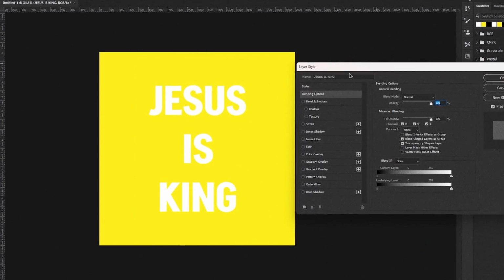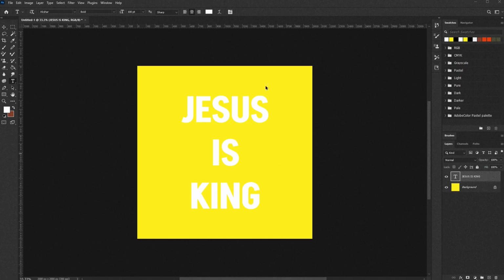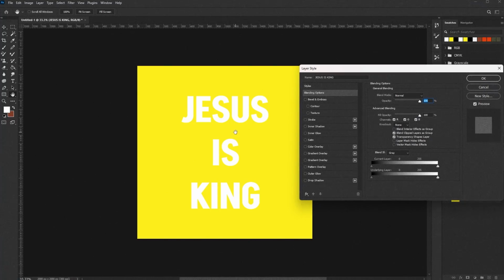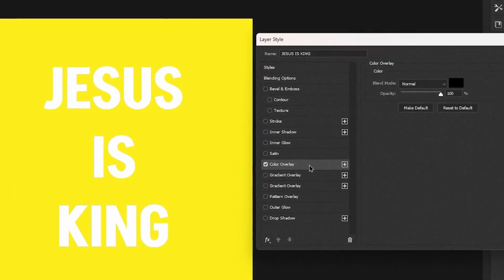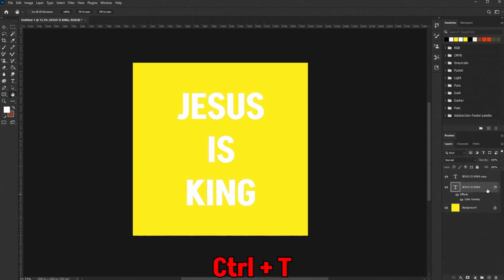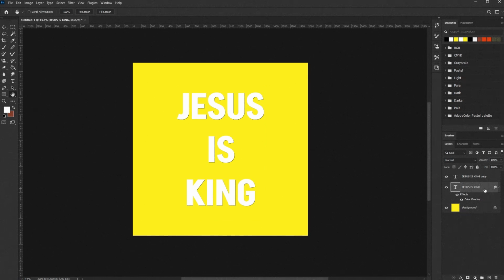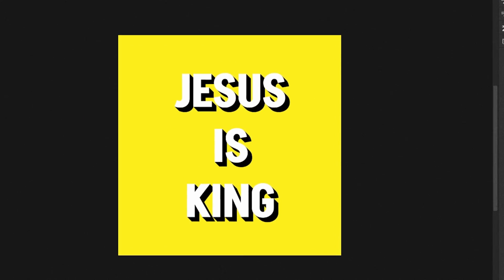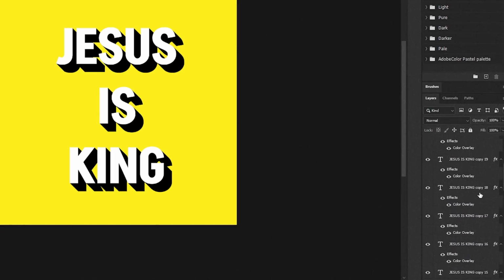Create 3D TEXT EFFECT Like A KING! (Photoshop Tutorial)